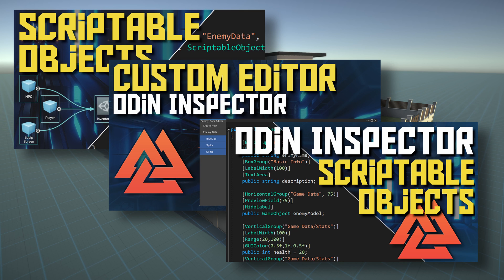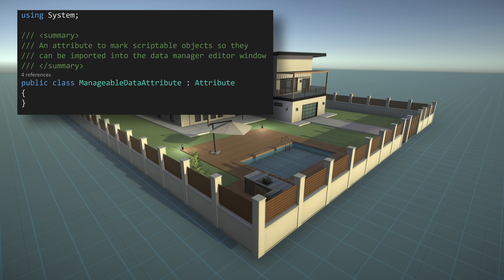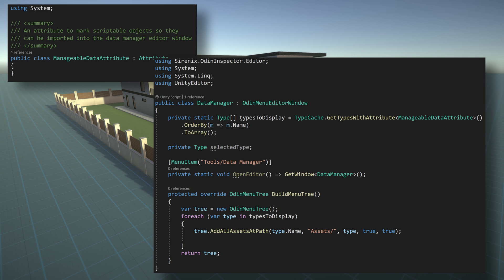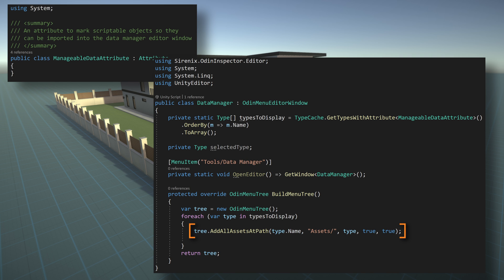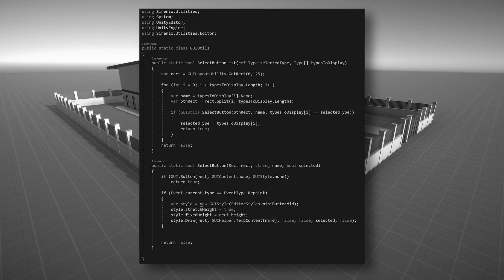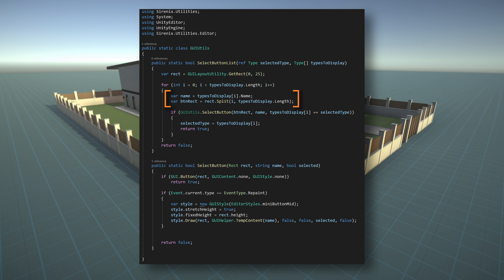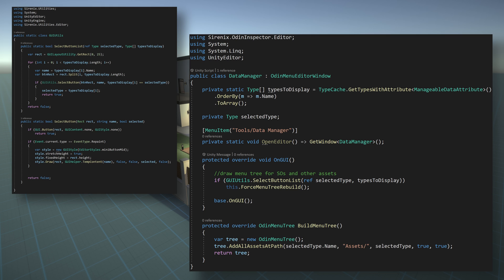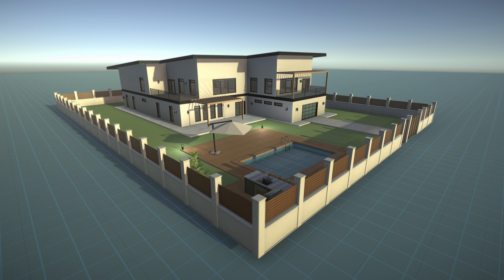Data Manager - Scriptable Object Editor Window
Organize all of your scriptable objects into one easy-to-build Odin Editor Menu Window. Simply use a custom attribute to indicate which scriptable objects should be pulled into the window. This makes use of the Unity Game Engine as well as Odin Inspector.

Timestamps
0:00 Intro
0:55 Creating the Attribute
1:12 Odin Menu Editor Window
2:53 Adding Attribute to SOs
3:22 GUI Utilities
4:46 Modifications to Odin Menu Editor Window
6:09 THE END